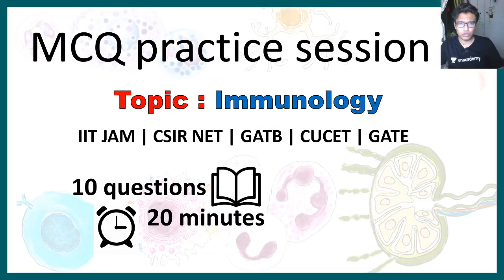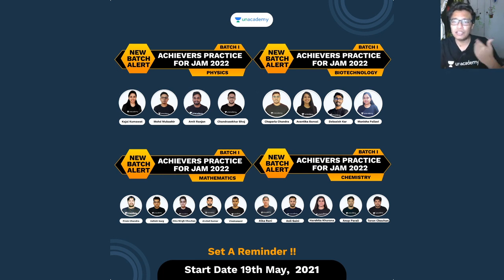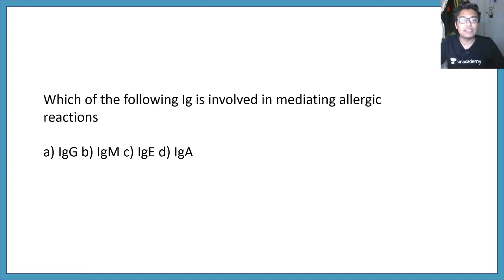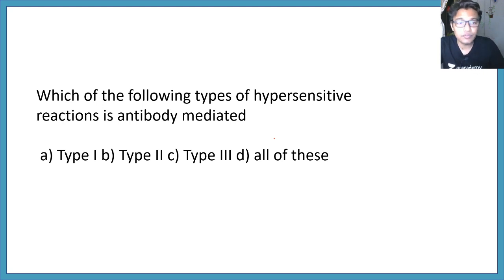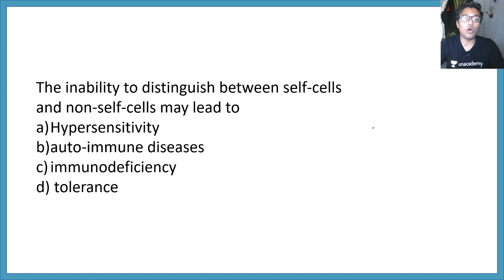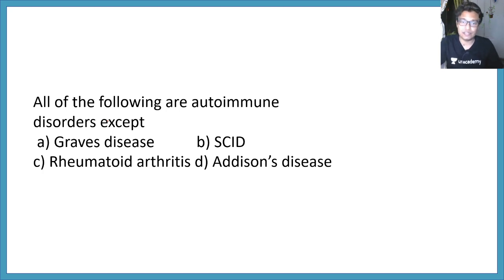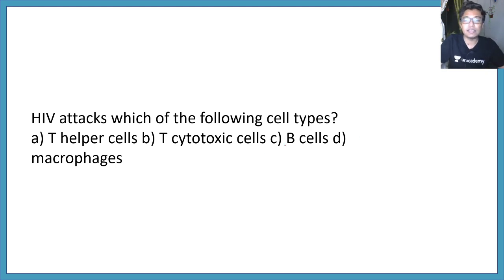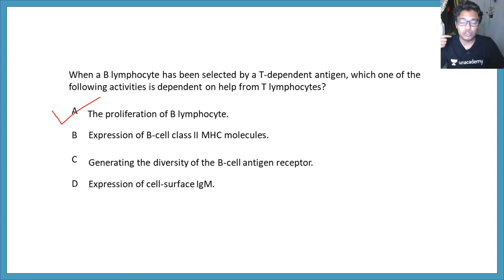Immunology MCQ practice session 3 | IIT JAM MCQ practice | IIT JAM BT | DBT BET | GATE LS | CSIR NET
In this video we would practice 10 questions which are very important for IIT JAM.

Attention IIT-JAM Aspirants ! We have a plethora of new batches dedicated for JAM 2022 launching on 19th MAy,2021 .
Batches |19th  May 2021
Batch Name - Achievers Practice Batch I - Chemistry: JAM'22
For more such information follow @unacademy.iitjam on Instagram